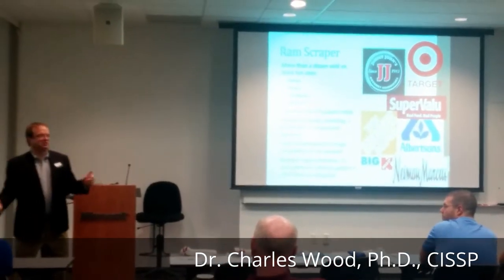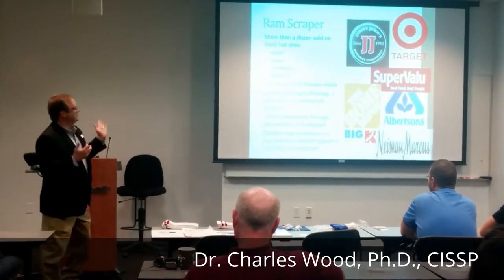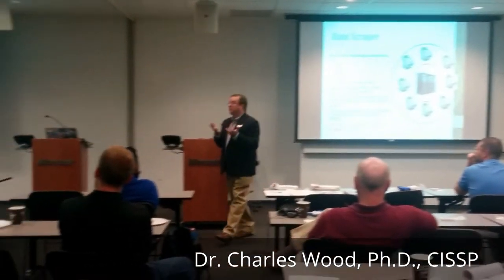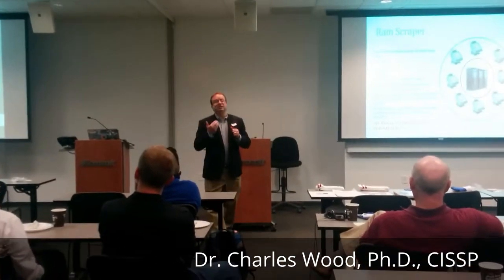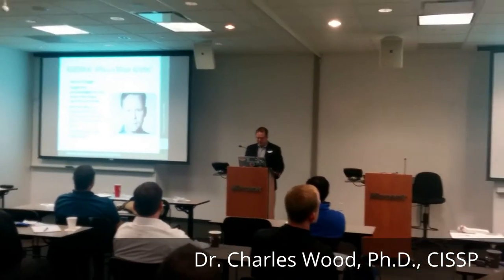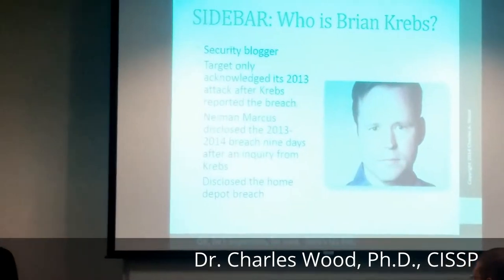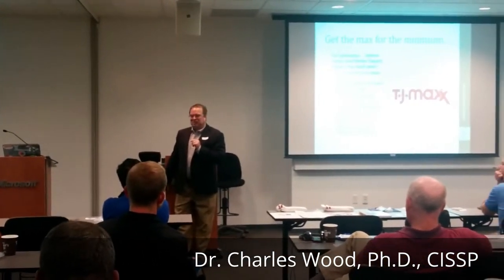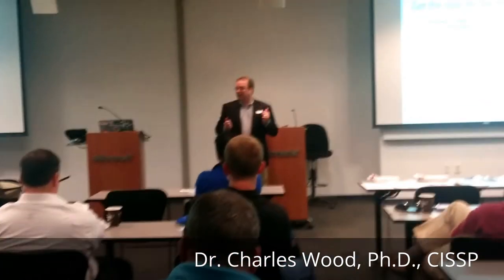Target, Home Depot, Kmart, TJ Maxx Breaches & who is Brian Krebs?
Here I talk about how POS and Information Breaches, and HOW THEY HAPPEN!

Also, who usually reports them first - Brian Krebs.